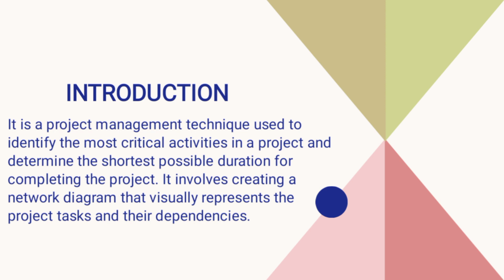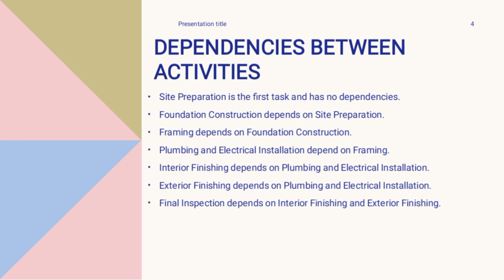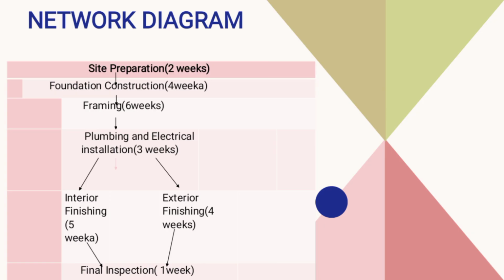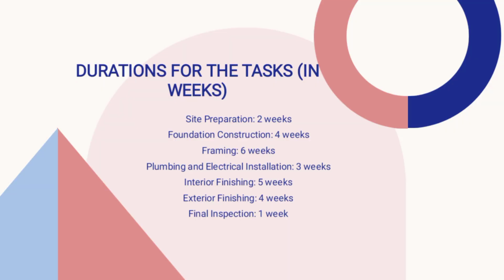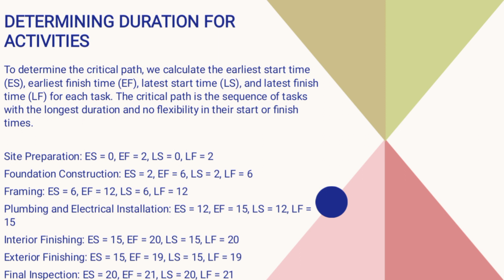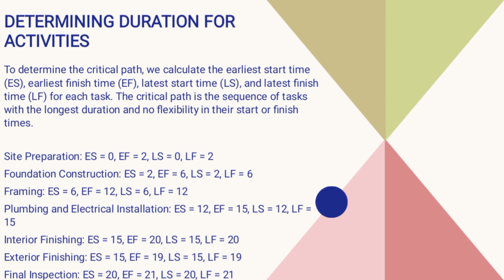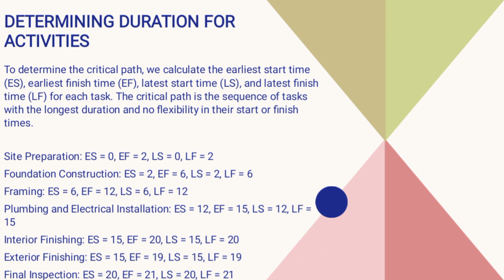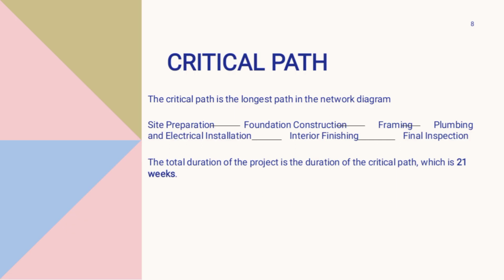Critical path method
Learning how critical path works in scheduling construction projects